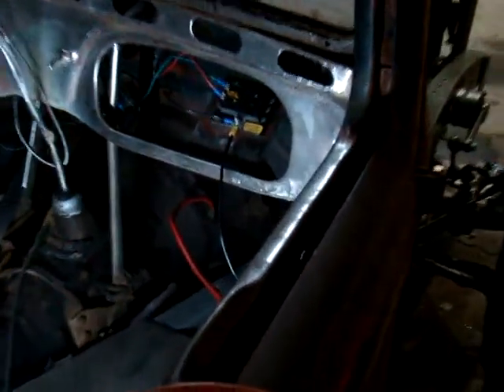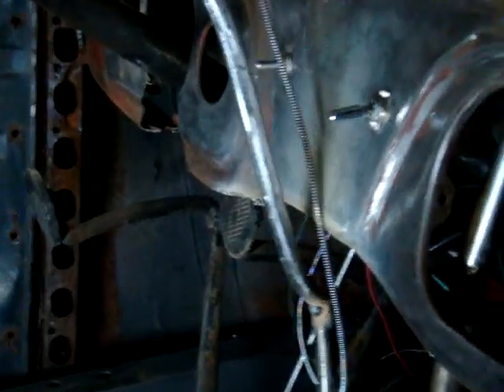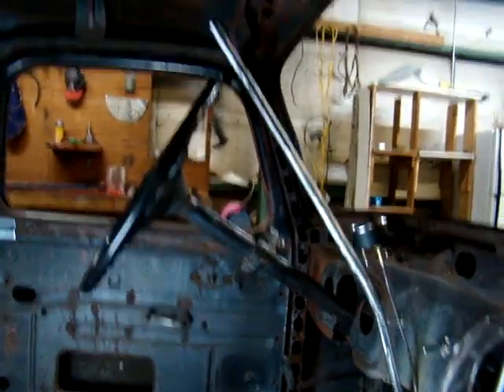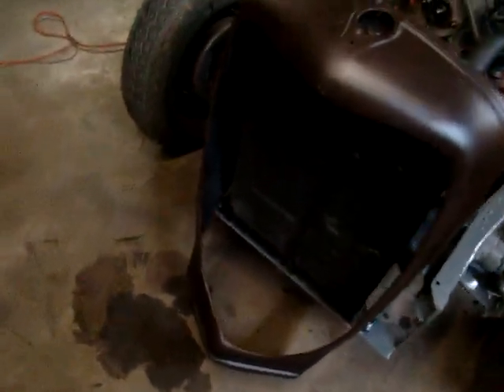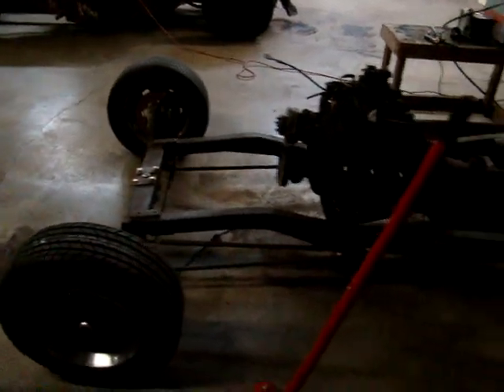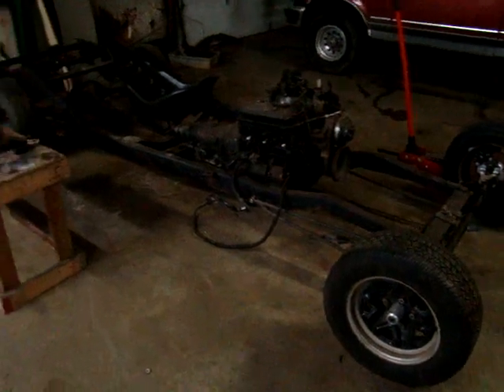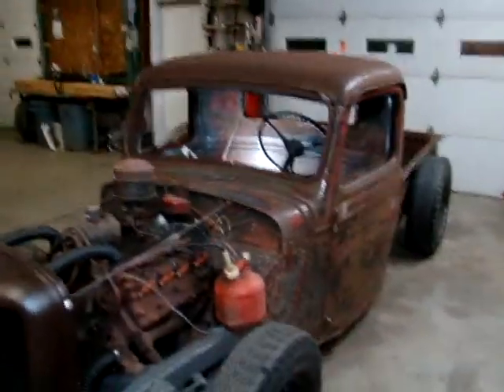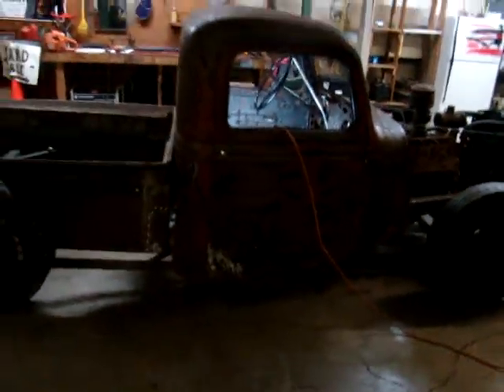snowing while working on rat rod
wiring old rat rod with new wires and fuse block. new 6 volt starter button and shifter handle, coming along slowly.